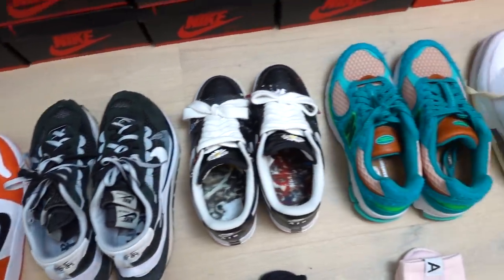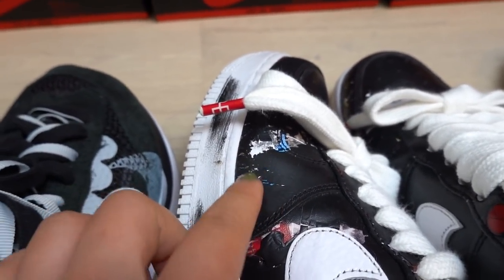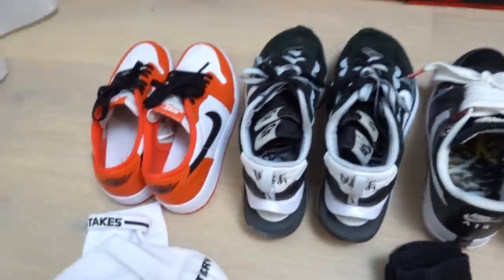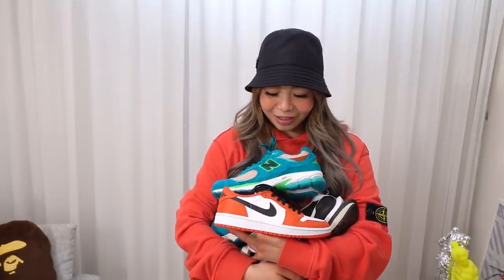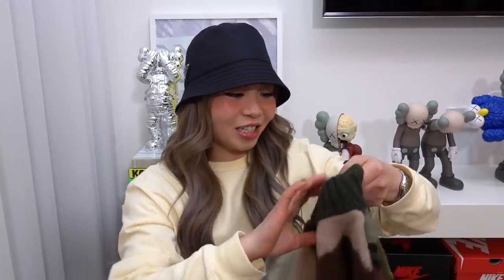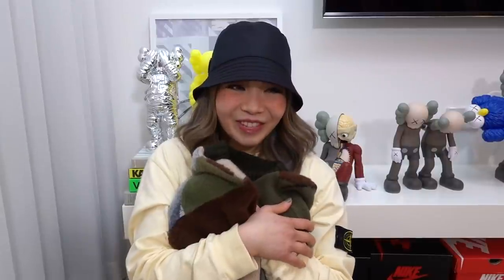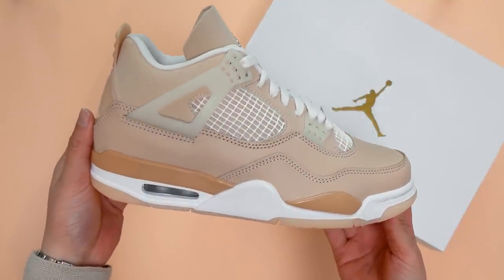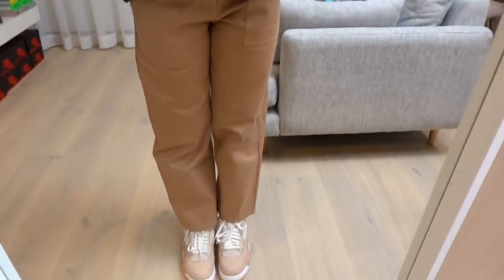VLOG | Current Sneaker Rotation, Unboxing Air Jordan 4 Shimmer, Nike Move To Zero Dunk + GIVEAWAY!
🌟 GOOD LUCK 🌟
The sneaker that I'm giving away is a women's US11/Men's US9.5

Monsieur Banana
Suite 24382
15 SOUTHERN CROSS LANE
MELBOURNE VIC 3000
AUSTRALIA

▷ Sneakerboy: Releasing 12 OCTOBER AT 10AM IN-STORE ONLY AT SNEAKERBOY SYDNEY

🙂 Outfit Details
HATS

▷ Stone Island Hoodie *similar colour, mine is a few seasons ago